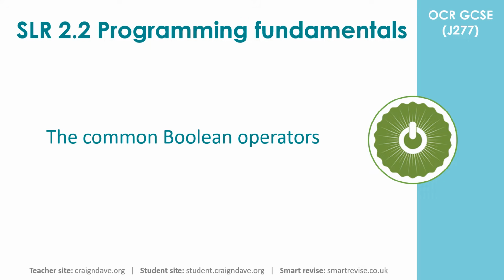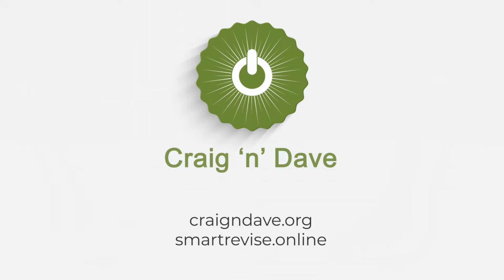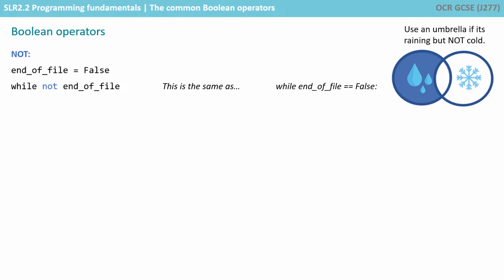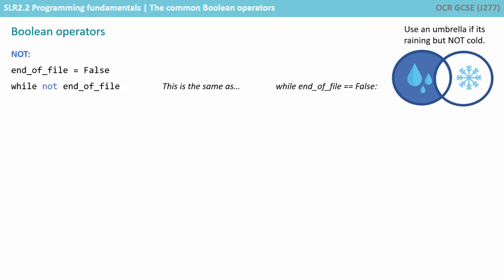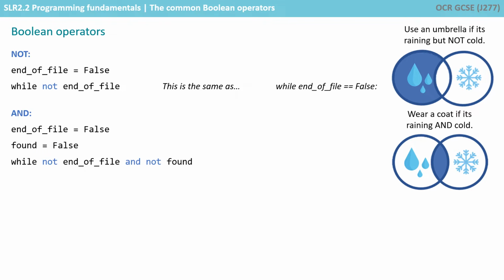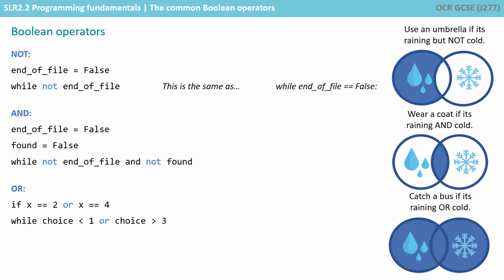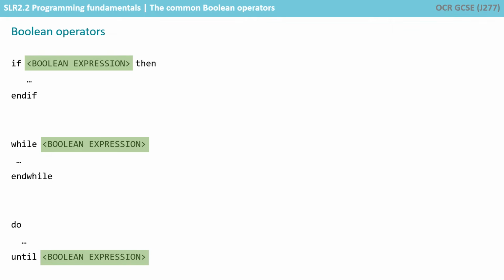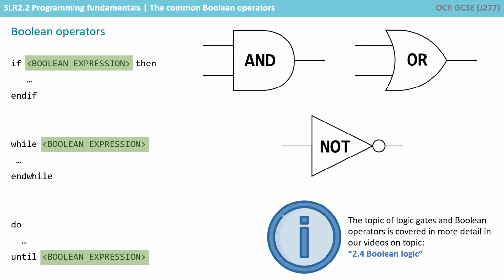65. OCR GCSE (J277) 2.2 Boolean operators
This video explains the Boolean operators: not, and, or, together with their associated symbols.

00:00 Boolean operators
00:09 Intro
00:14 Boolean operators
02:08 Boolean expressions
03:16 Outro